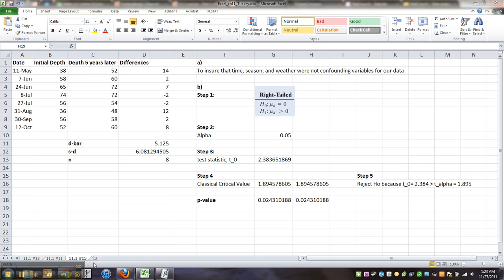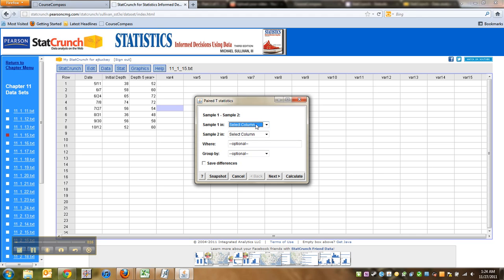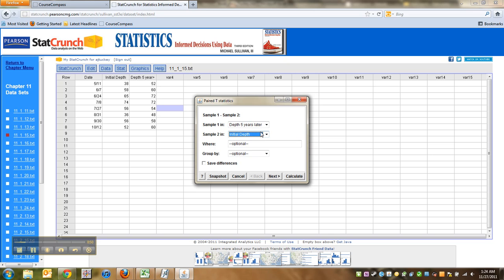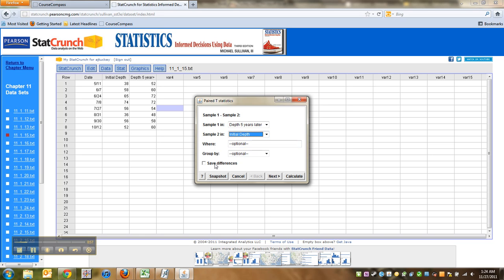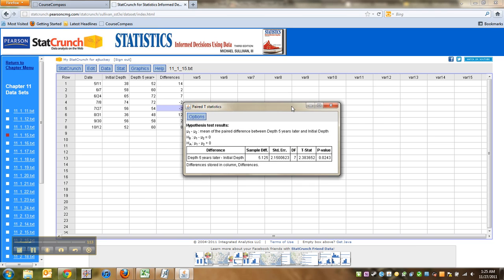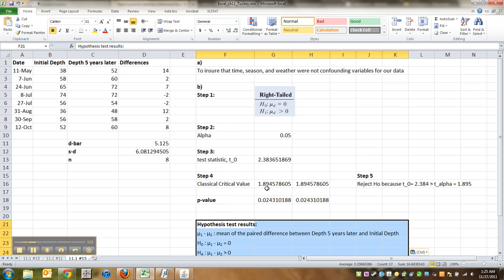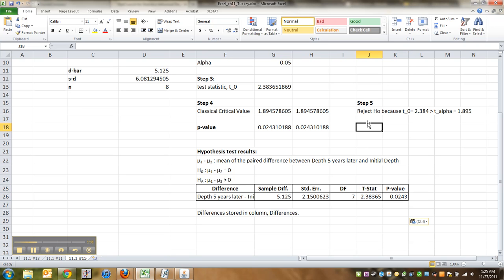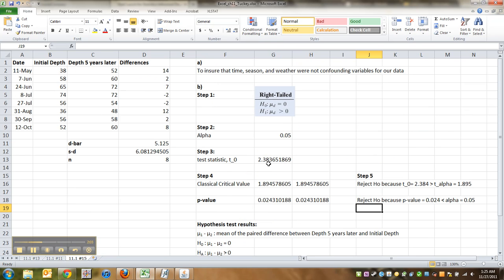11.1 Excel - Part 7 of 7 - Math 133 - OLD (Pre FA12)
11.1 #15 - Right-tailed Test for Difference of Means for Dependent Samples with Excel, both classical and p-value method